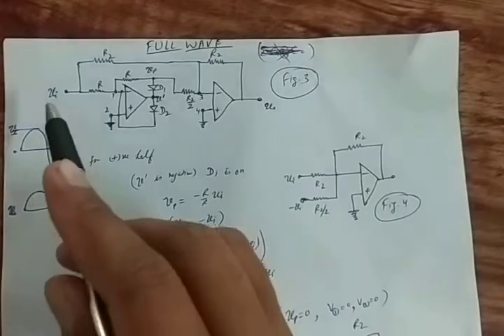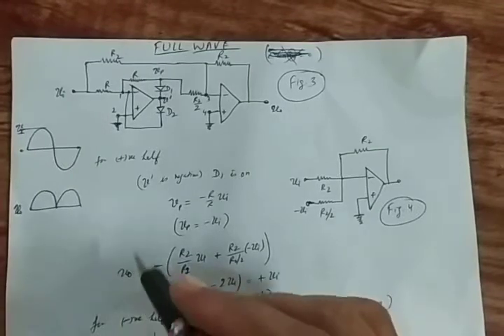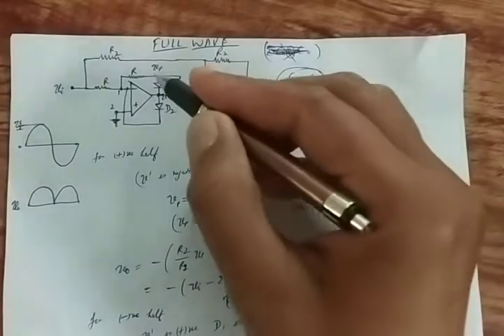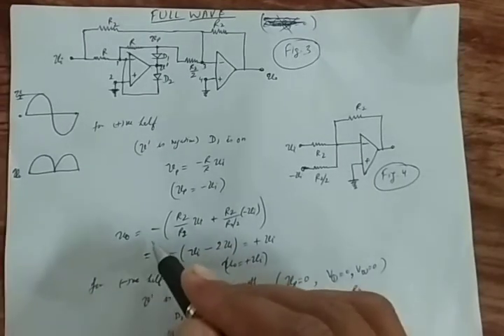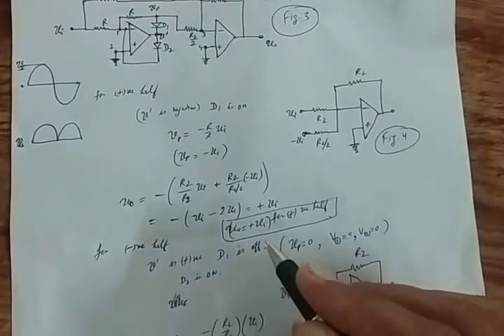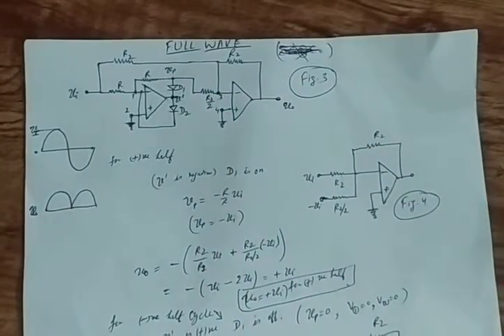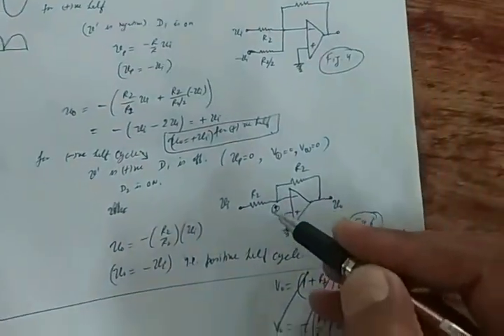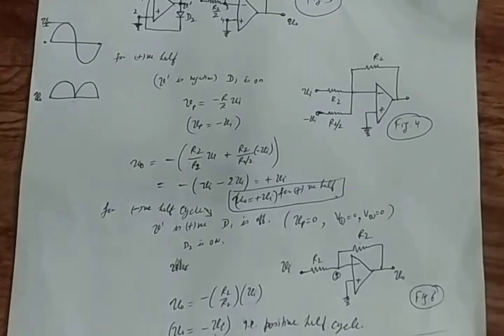Full wave rectifier using opamp